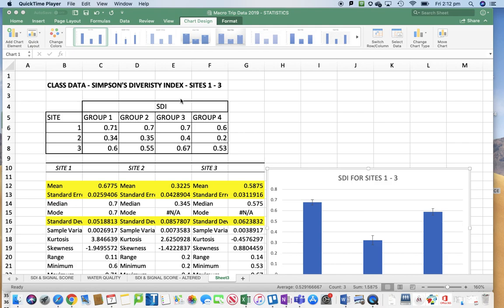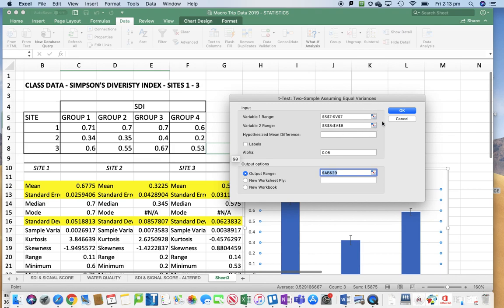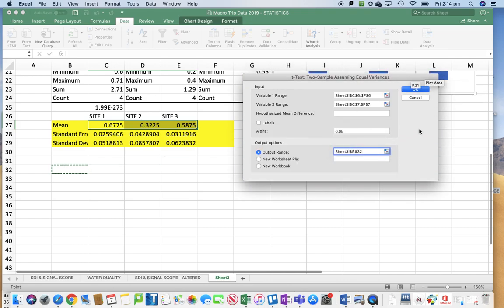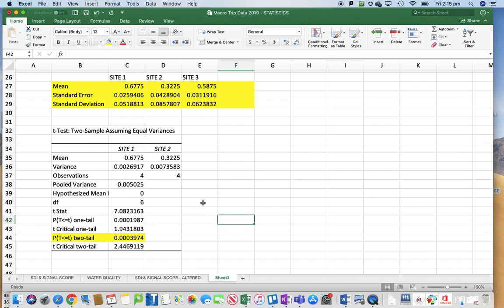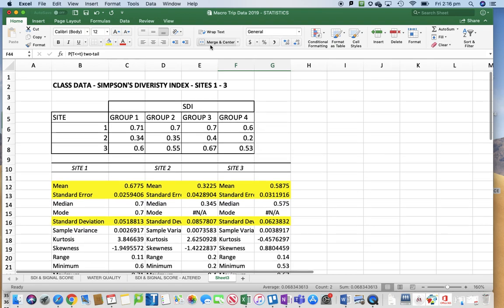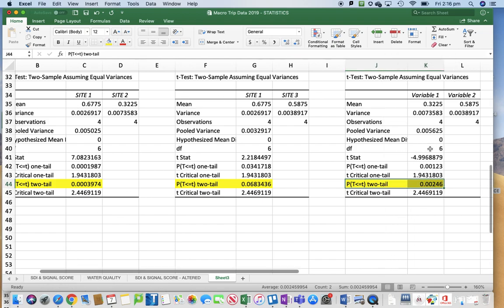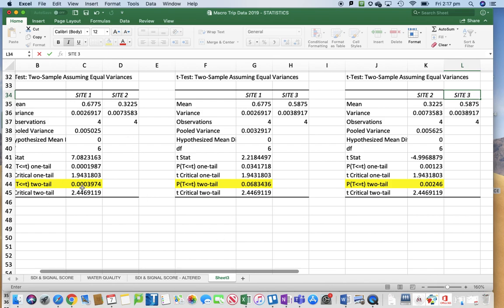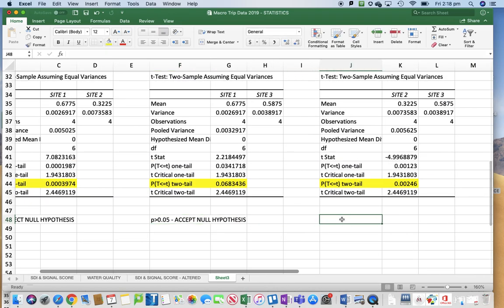T-TEST - HOW TO VIDEO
A video to help you use the Excel Data Analysis Tool to perform t-tests on your Field Trip data.